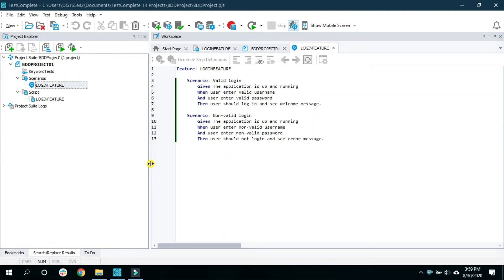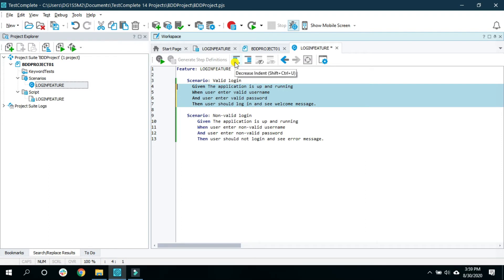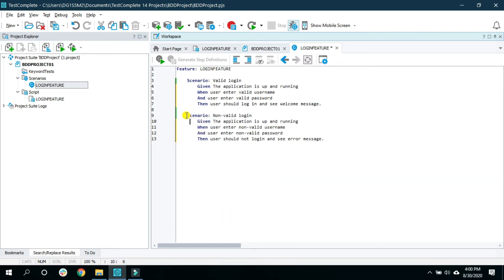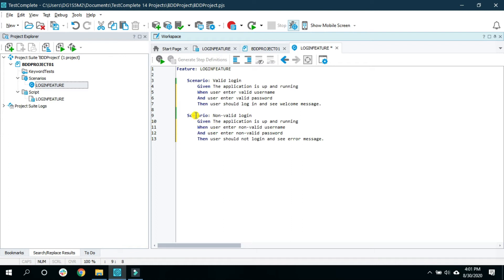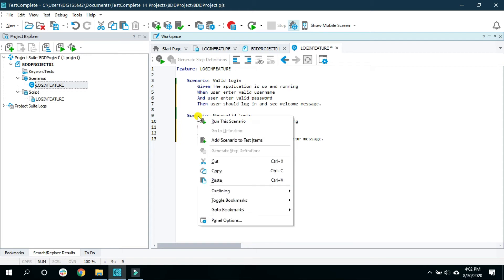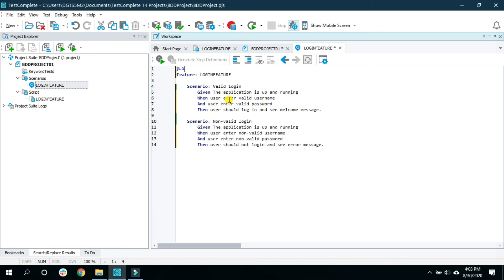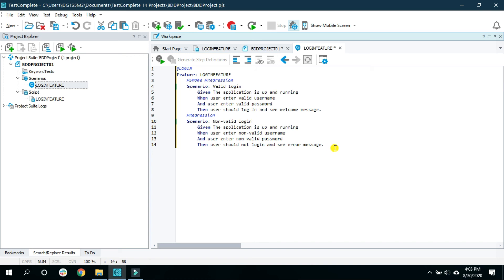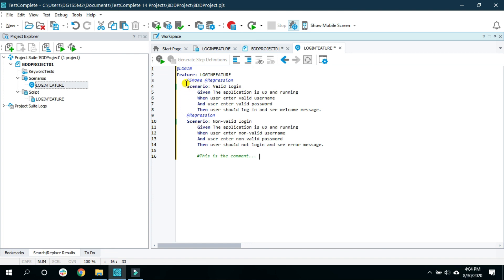BDD in TestComplete | Gherkin editor in TestComplete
Here I will walk you through Gherkin editor in TestComplete by explaining some of its most used features. Hi, I am Abhishek Patel the owner of this channel and a QA consultant.